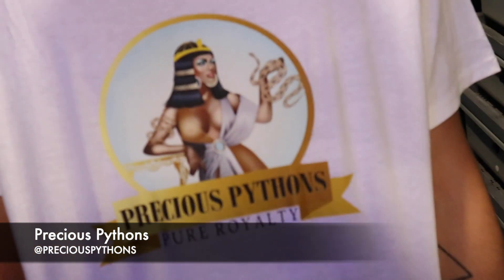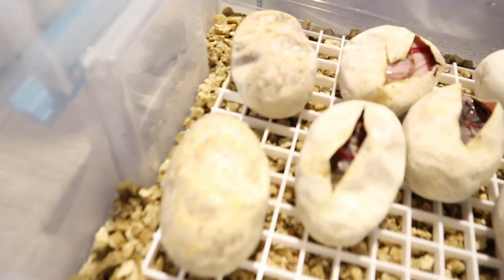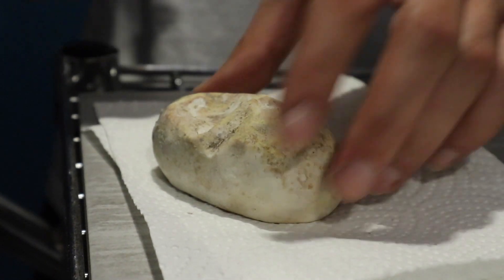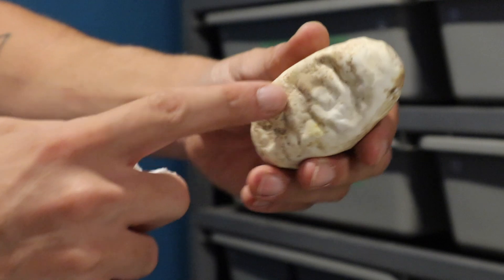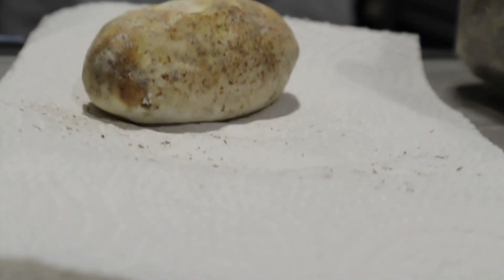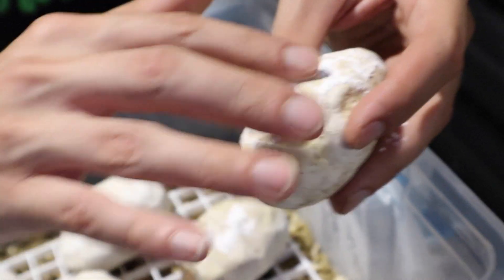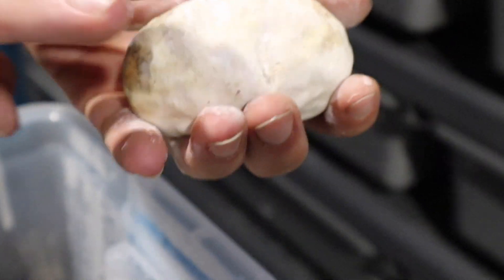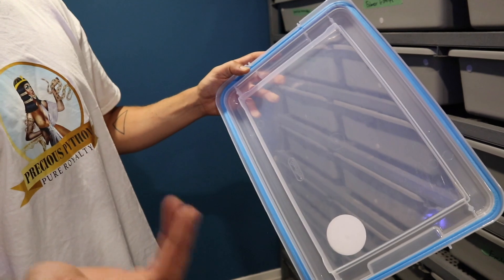**HELP!!!** How To Save MOLDY SNAKE EGGS!!!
This video is about me saving a clutch of eggs that started to mold! i was able to keep them alive and even cut them!